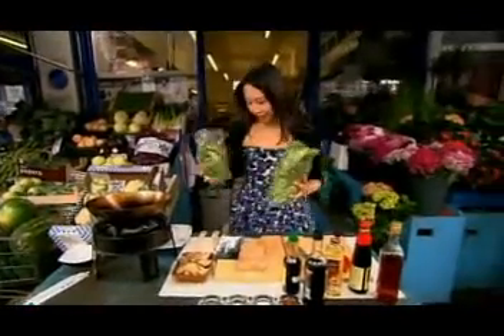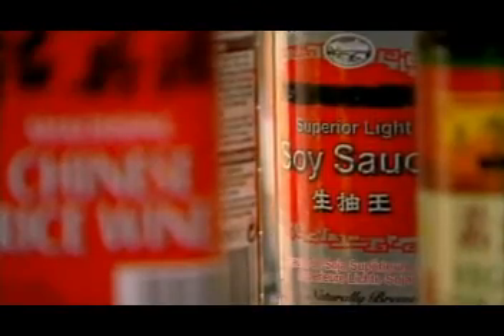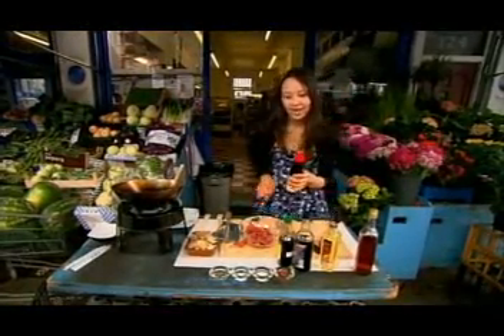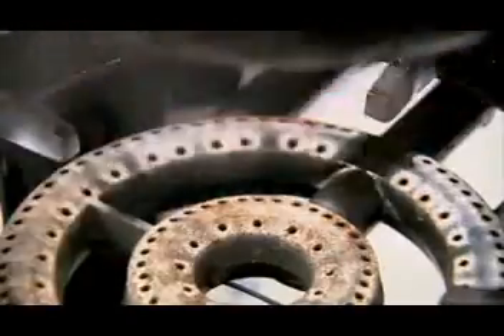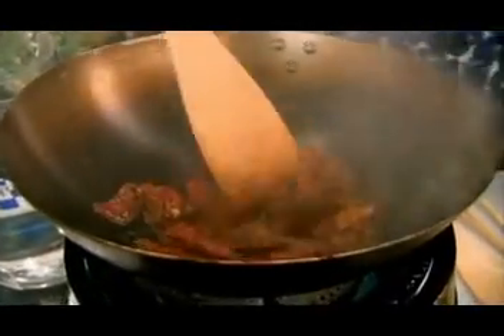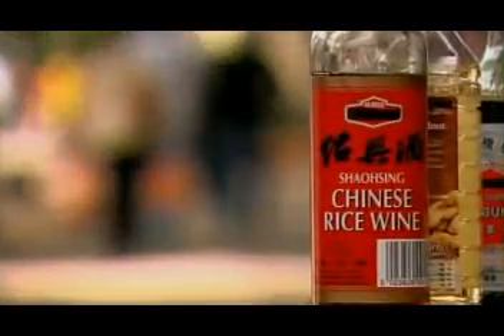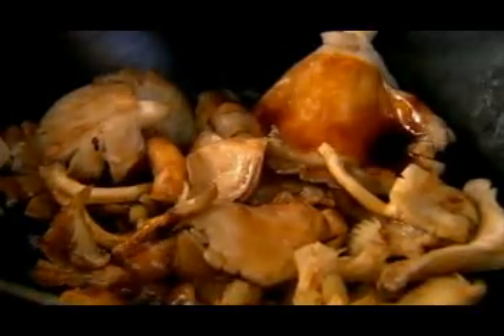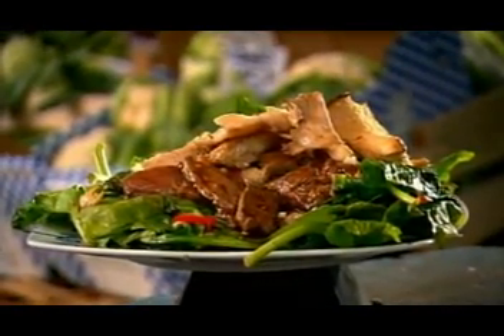Chinese Food Made Easy S01E01 DX50 AERYN Segment100 19 37 00 24 47